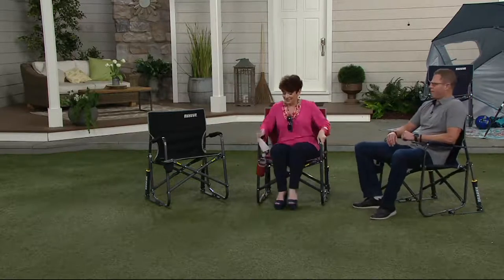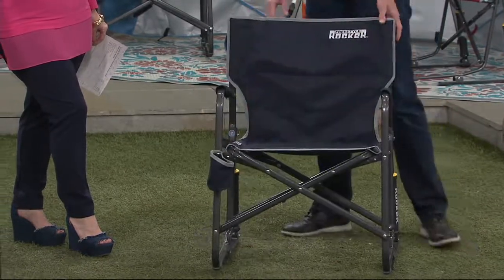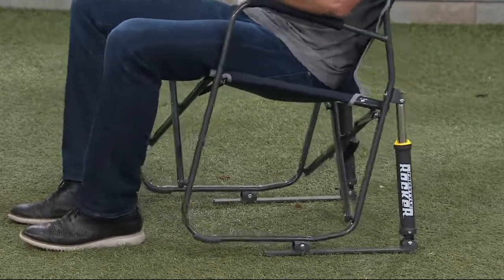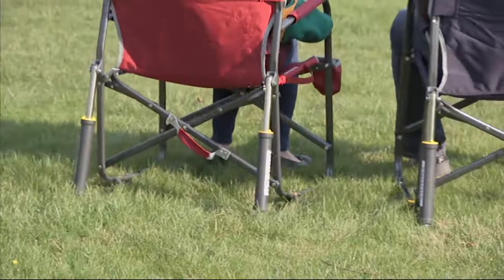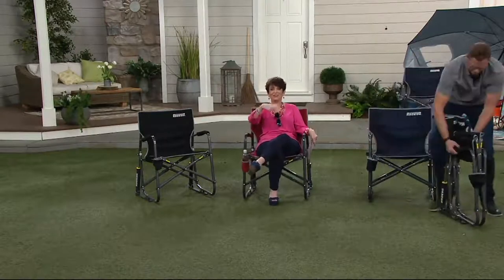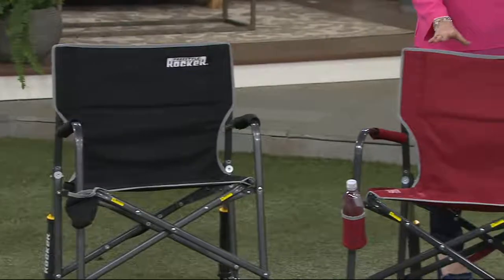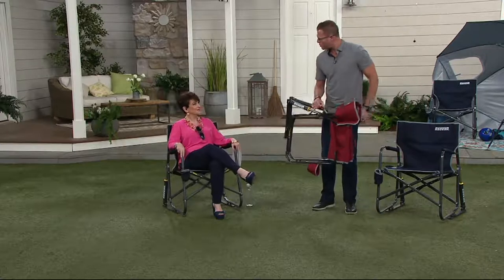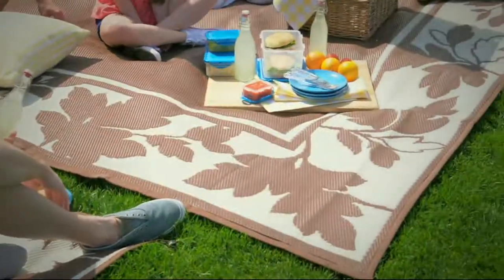GCI Outdoor Freestyle Rocker Chair with Carry Handle on QVC